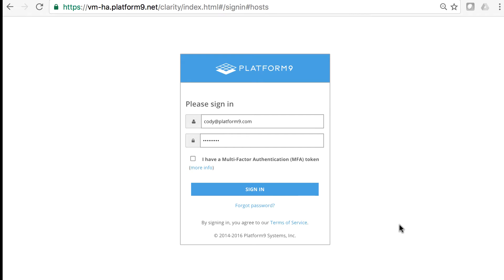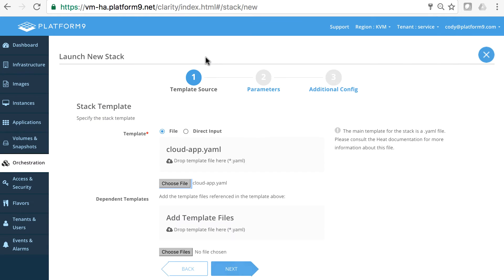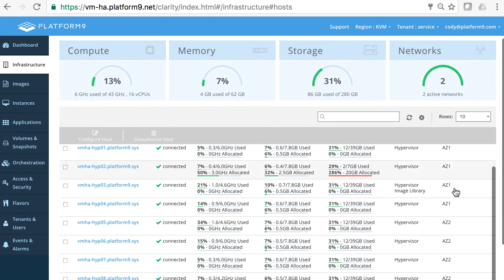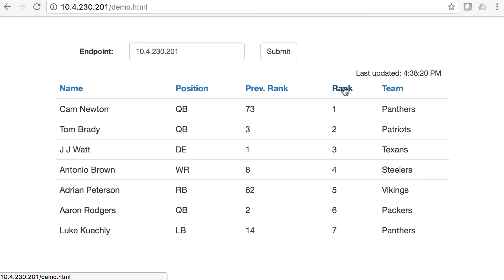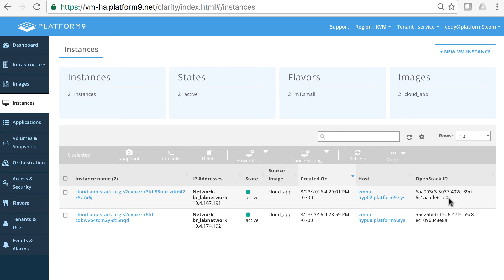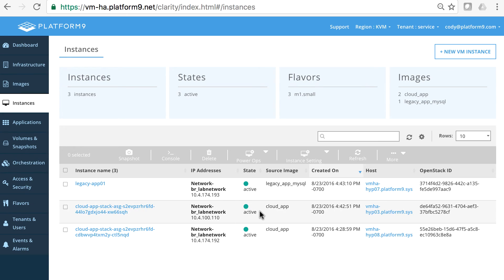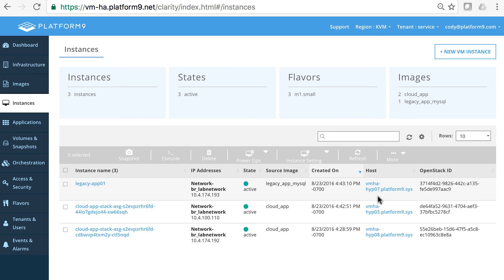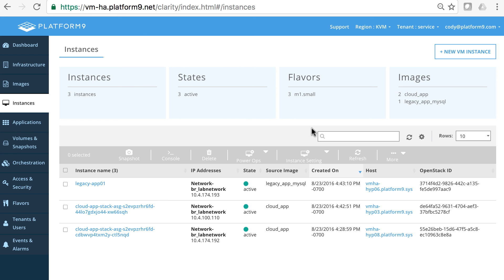Platform9 Managed OpenStack - Virtual Machine High Availability - Demo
In any enterprise-grade cloud offering, Virtual Machine High Availability (HA) is a must have feature for ensuring application availability despite infrastructure failures. Until now, HA features were available only on virtual infrastructures like VMware, Hyper-V, etc. With Platform9 managed OpenStack, customers can now use the same capability in their KVM environment as well.